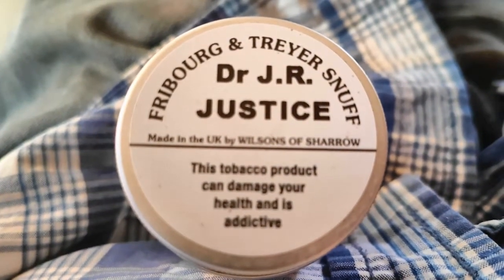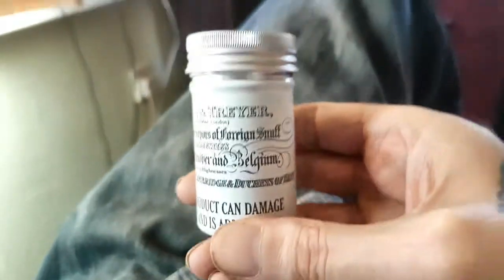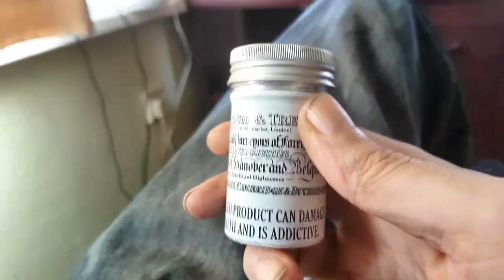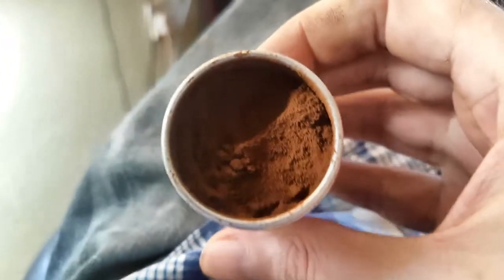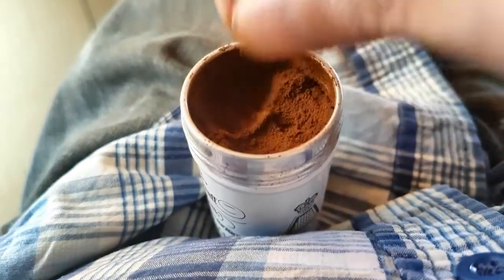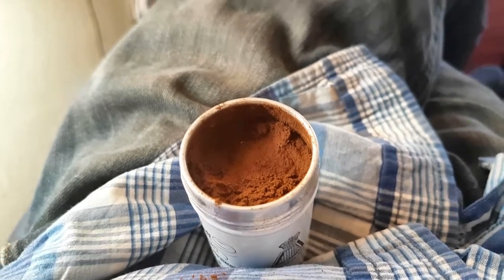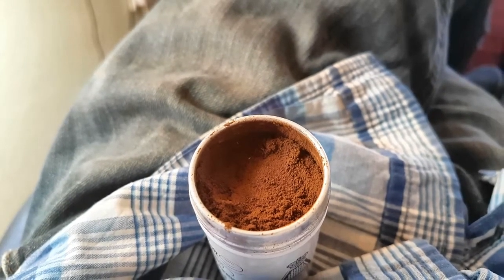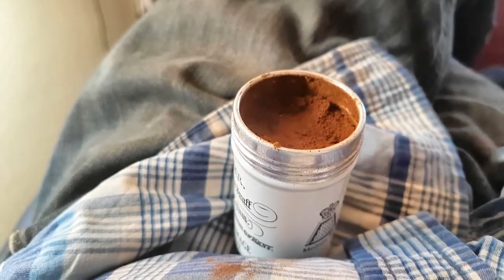Dr J R Justice Snuff by Fribourg & Treyer